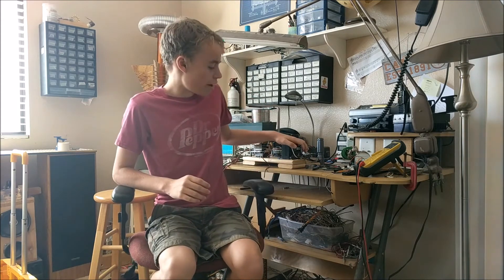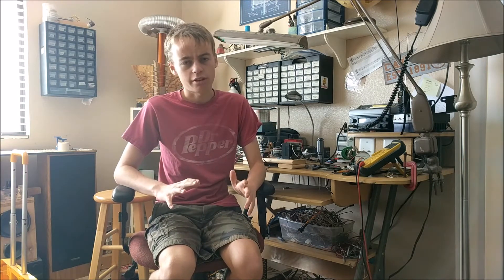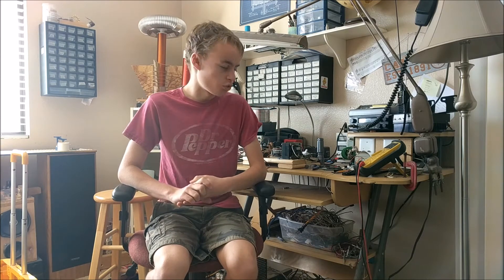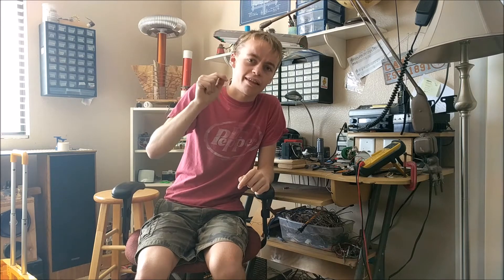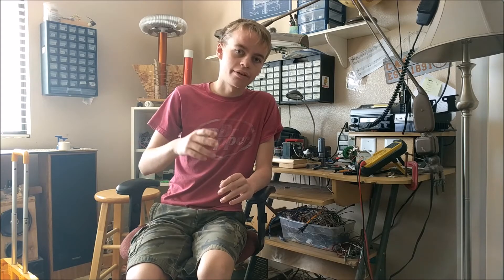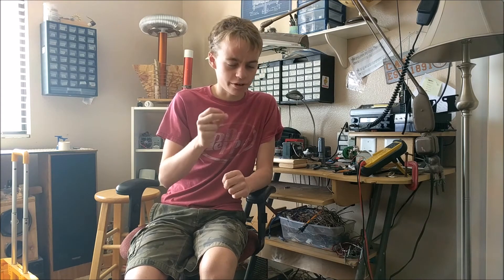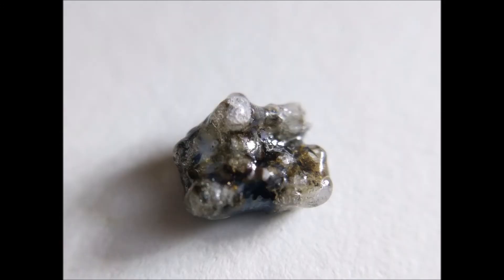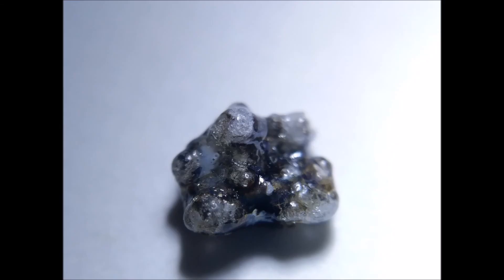Artificial Lightning Glass From Sand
In this video, I show you how to make glass using a high voltage ZVS power supply.

ZVS Driver Prebuilt: